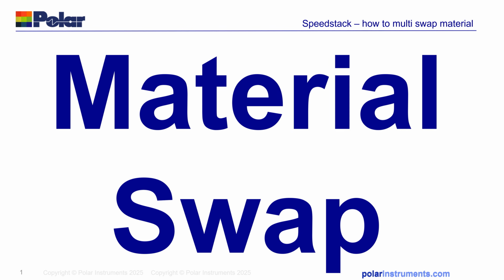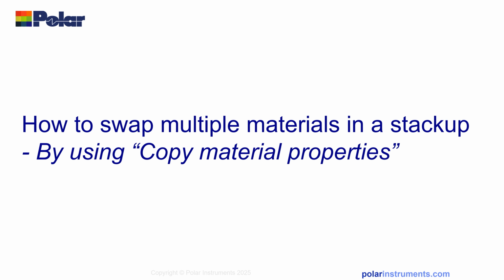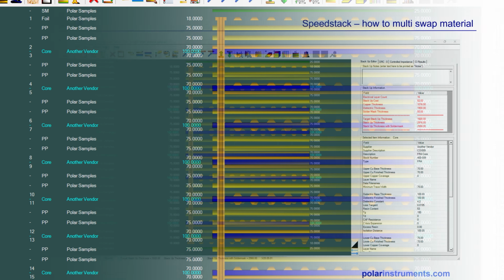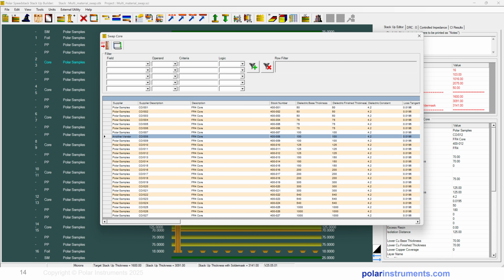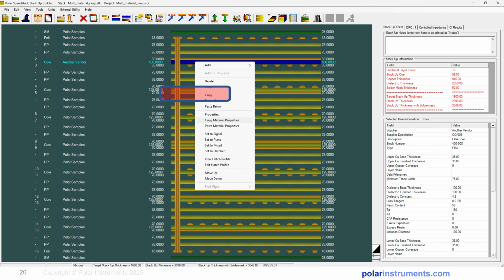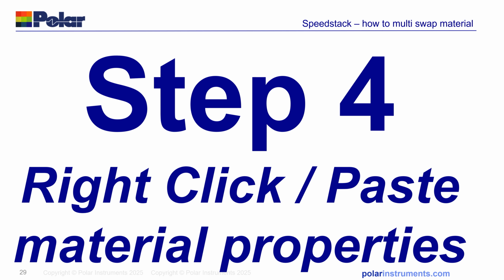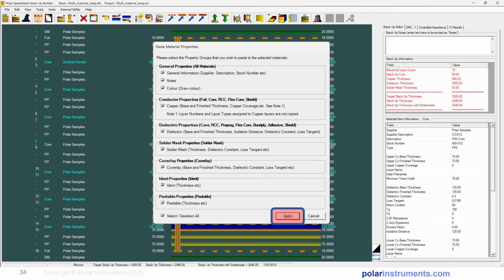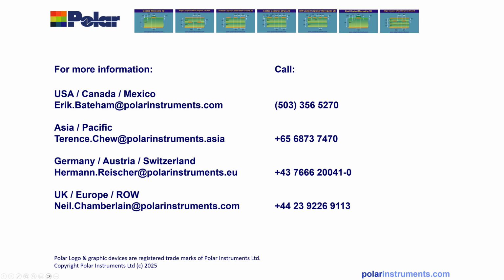Multi material swap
Swap multiple materials in Speedstack stackups with just a few mouse clicks. This is an easy way to swap materials from one vendor to another or to experiment with different thickness materials from the same vendor.